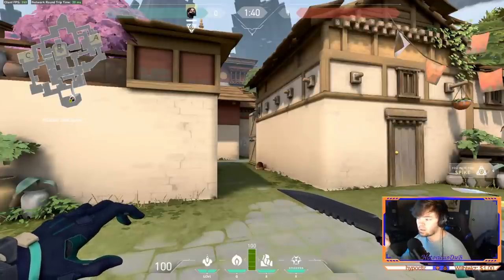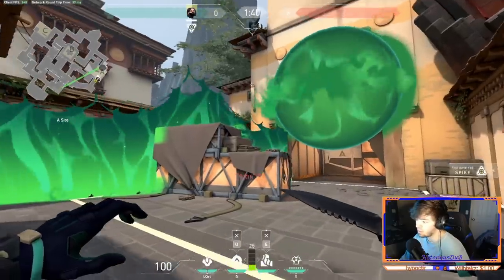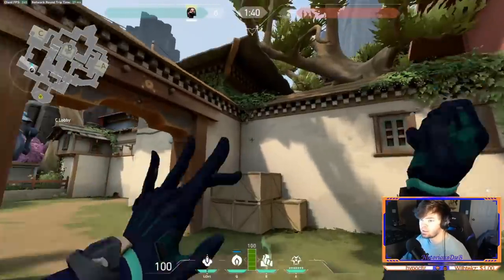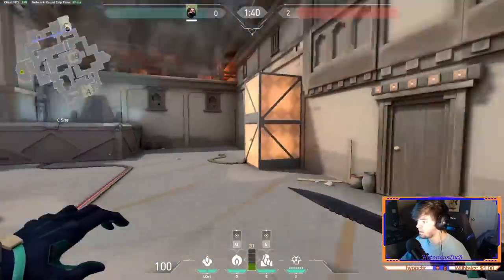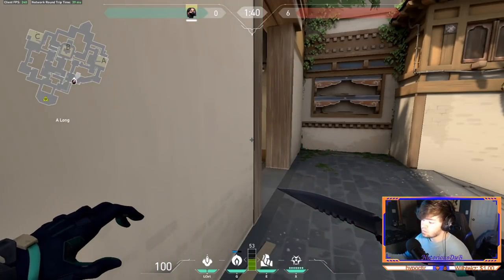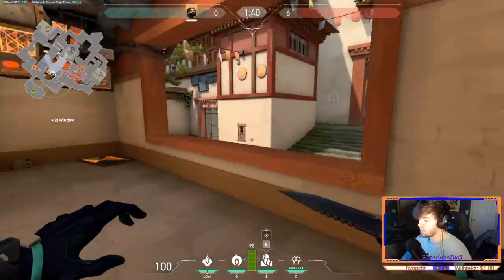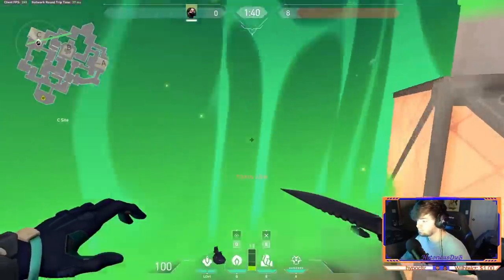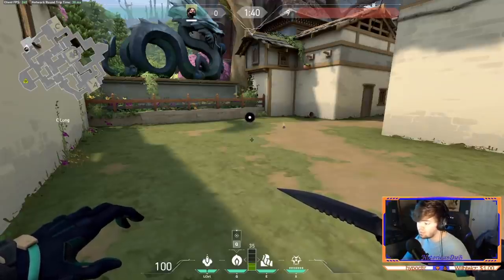Viper Smoke & Curtains guide:Haven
Today we go over an in depth look at the different smokes and curtains for playing Viper on the map Haven. We look at different ways to attack, retake, and defend site A, Site B, Site C, and how to smoke heaven and control long. If you enjoy the video be sure to drop a subscription so you can catch the next one.

Youtube: You're on it lol, give it a sub if you'd like updates and want to support me :)

Game:
Valorant
Author: NotoriousDuB